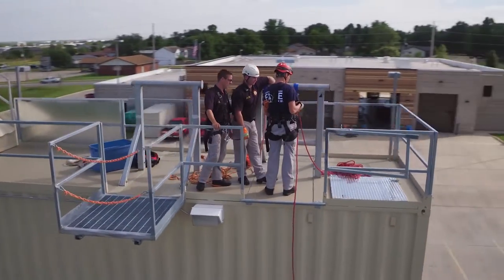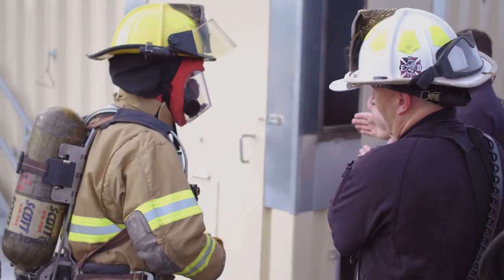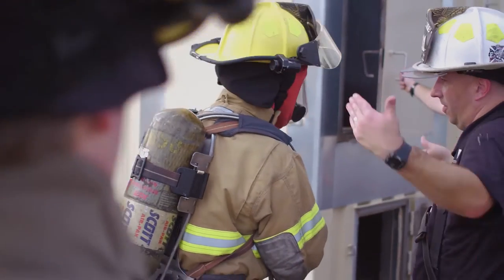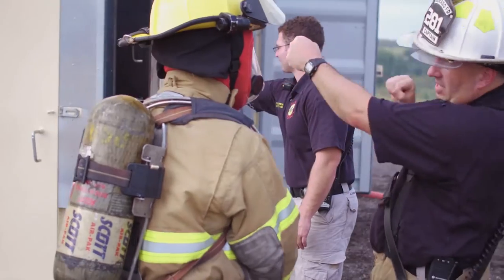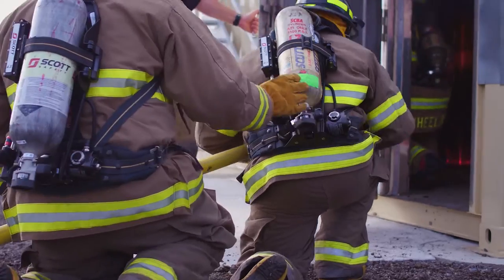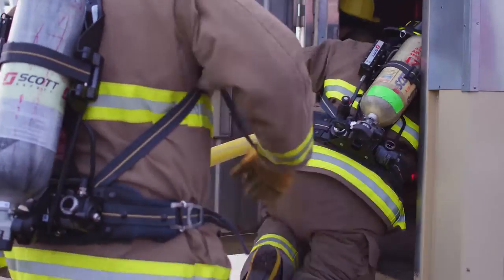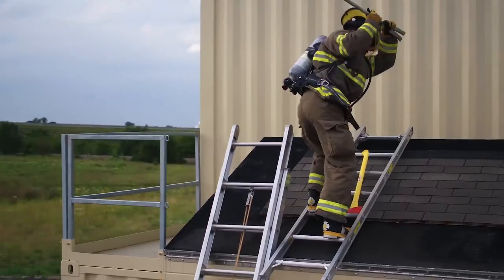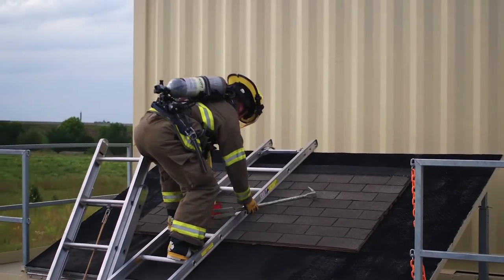Fire Science | A Butler Virtual Tour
Butler's Fire Science program allows students to perform hands-on practice, including fire suppression, repelling and safety procedures. Butler is the only college in Kansas to have a fire residency program where students can live right at the fire station.